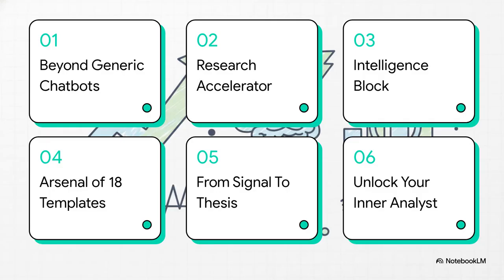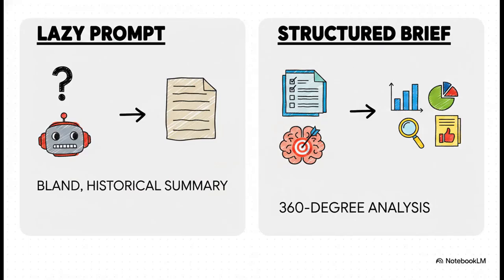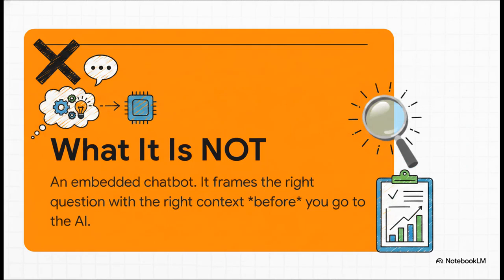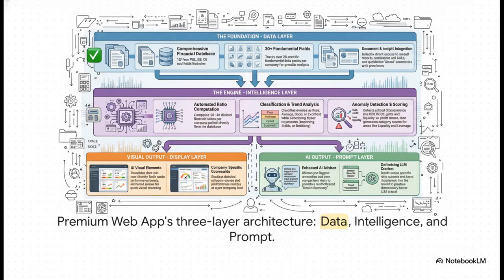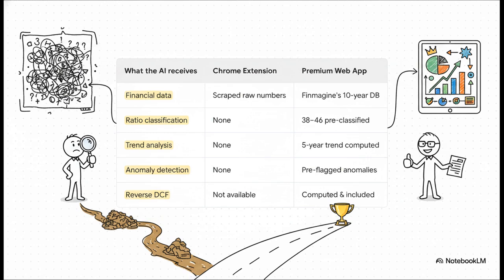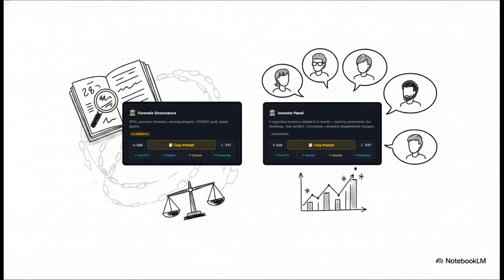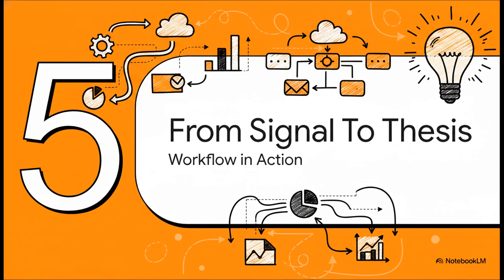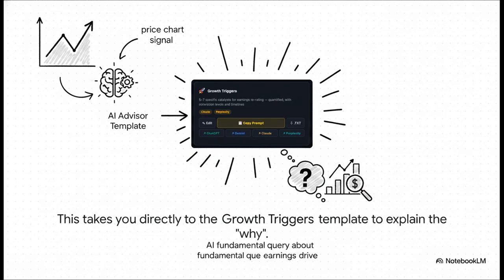Why AI Stock Analysis Fails (And How to Fix It Like a Pro)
Most people are using AI for stock analysis completely wrong.

They paste financial data, type “analyze this stock”… and get generic, useless output.

But the problem isn’t the AI — it’s how you use it.

In this deep dive, we break down:
 • Why AI fails at stock analysis for most users
 • The concept of structured prompts vs raw data dumping
 • The hidden “intelligence layer” that transforms outputs
 • How Finmagine AI Advisor works as a research accelerator
 • Why different AI models (Claude, Gemini, Perplexity, ChatGPT) must be used differently
 • The real reason AI can deliver hedge fund-level insights

This isn’t about chatting with AI.

This is about thinking like a Chief Investment Officer and directing AI like a team of analysts.

If you’re serious about investing, this will completely change how you use AI.

 • Reverse DCF (market expectations vs reality)
 • Anomaly detection in financial ratios
 • Intelligence blocks vs raw data
 • Prompt engineering for finance
 • AI hallucination risks in investing
 • Forensic analysis of management & earnings

🚀 About Finmagine

Finmagine is a structured research platform designed to help investors move from:
👉 Data gathering
👉 To real insight generation

More deep dives on AI + investing coming soon.